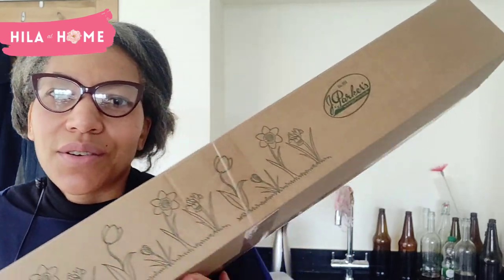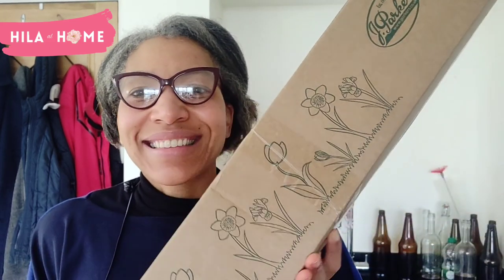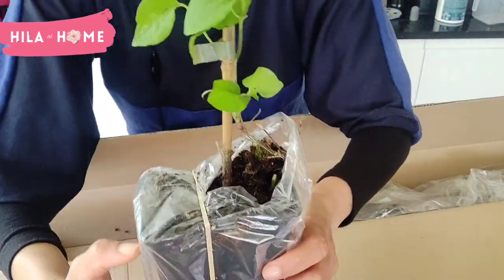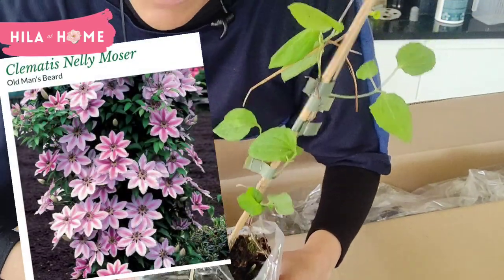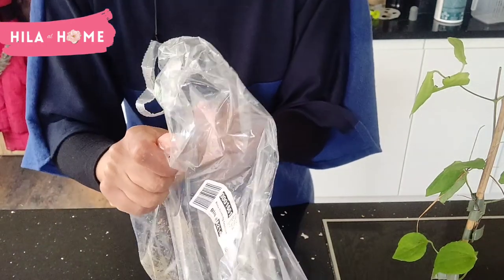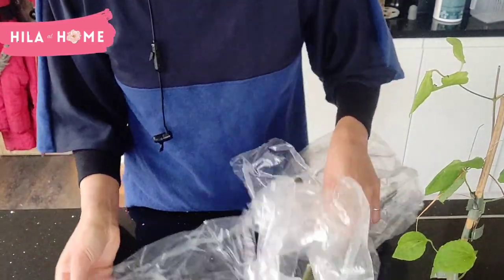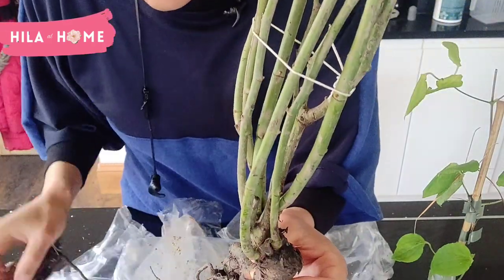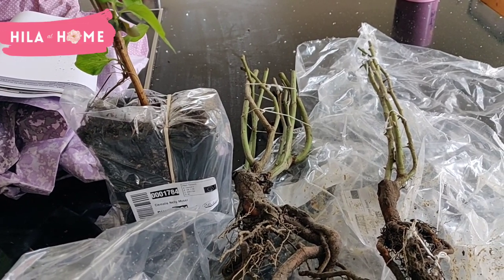Climbing Roses | Golden Showers & Zepherine Drouhin Rose & Clematis Unboxing | British Gardening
I went and bought more roses from J. Parkers online.
Bare root roses mentioned :
Golden Showers (Yellow)
Zepherine Drouhin (Pink)